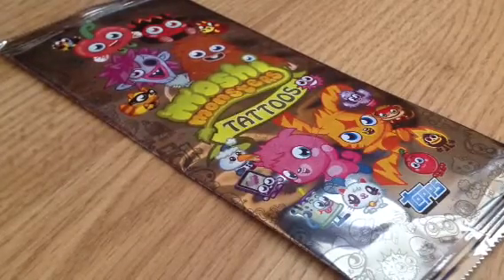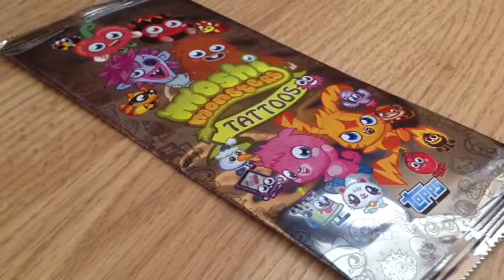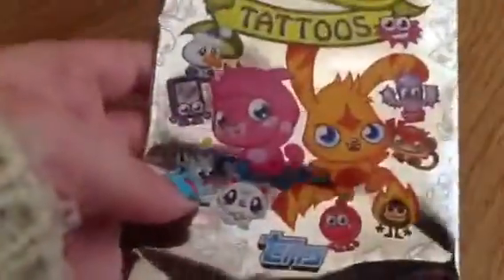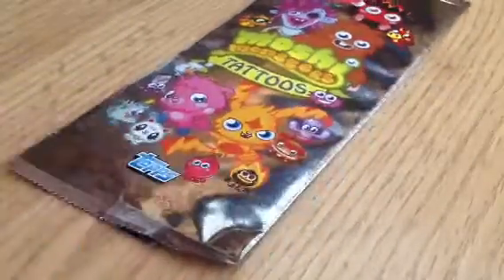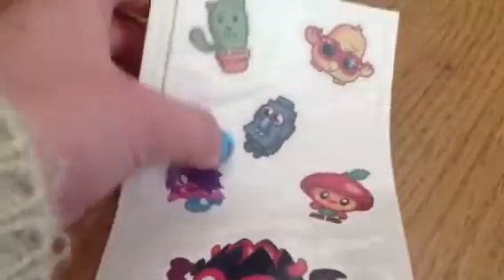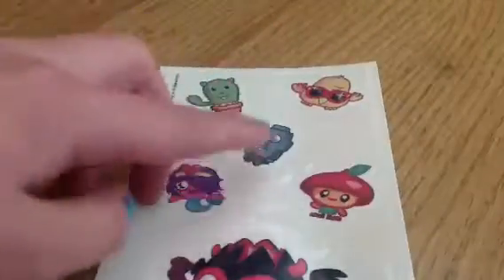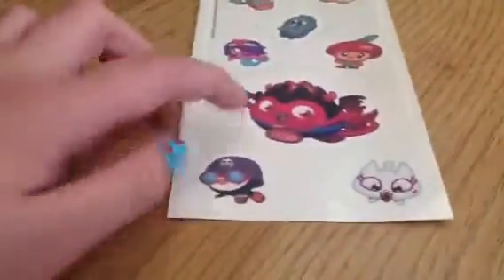Moshi Monsters Series 3 Tattoo Opening!